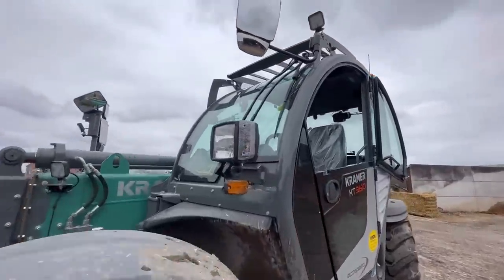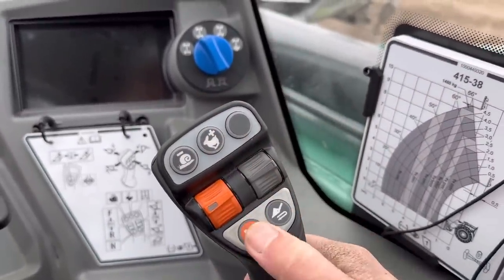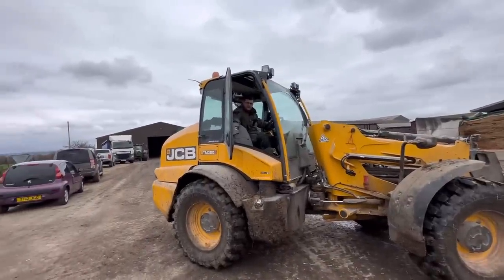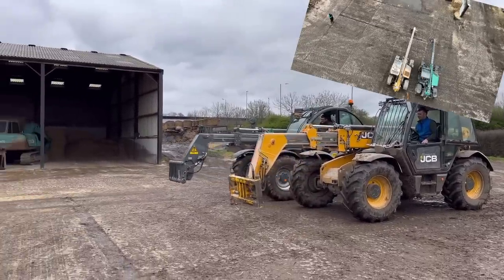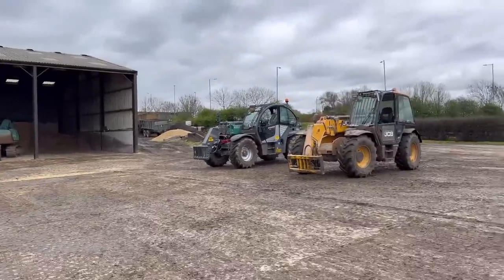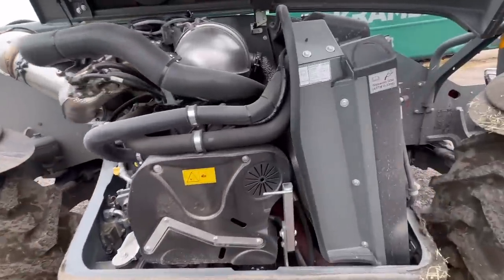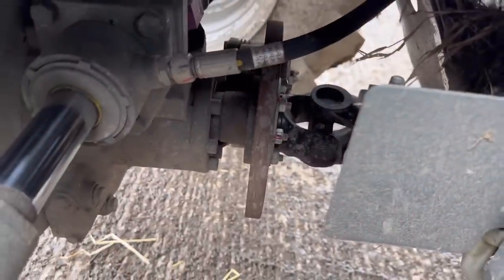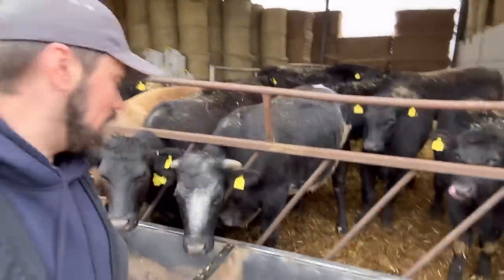Kramer V JCB - Battle of the Beasts!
Today we look a the JCB 535 -95 and Kramer 3610, what are the differences and similarities? Which is the best Telehandeler?